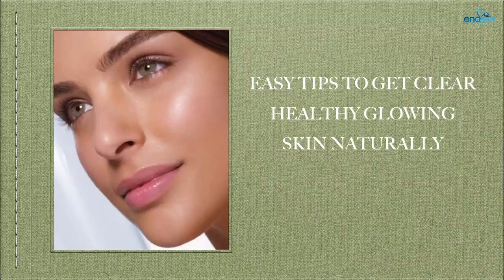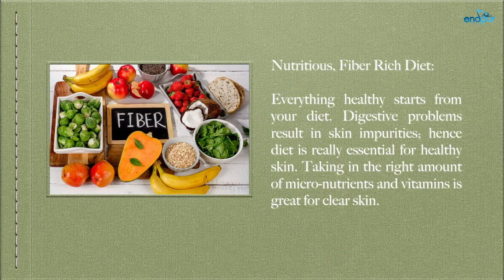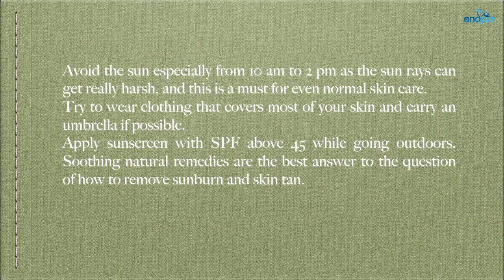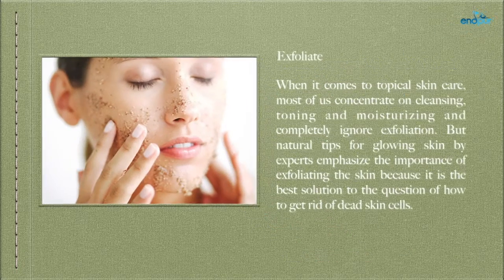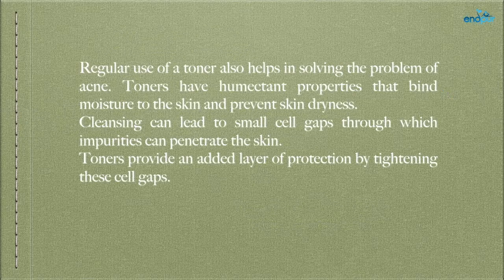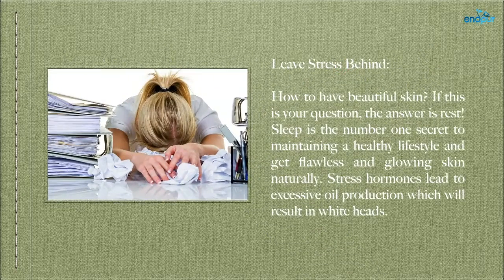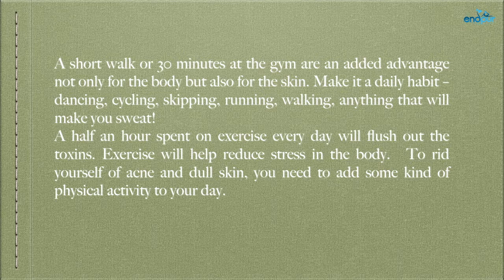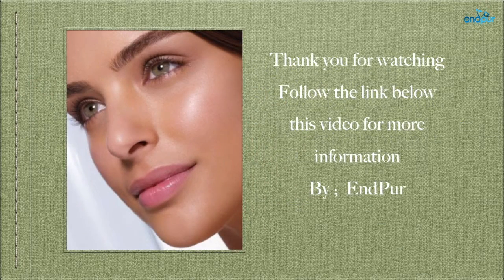EASY TIPS TO GET CLEAR HEALTHY GLOWING SKIN NATURALLY